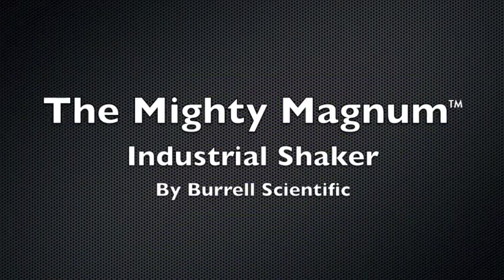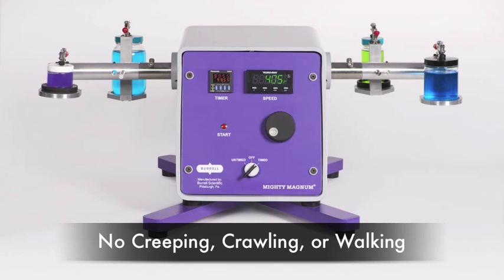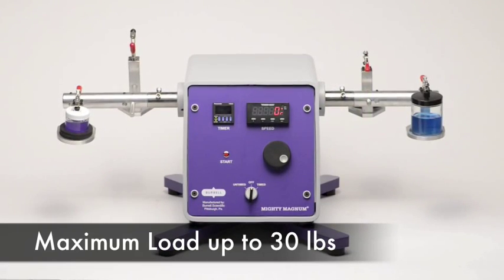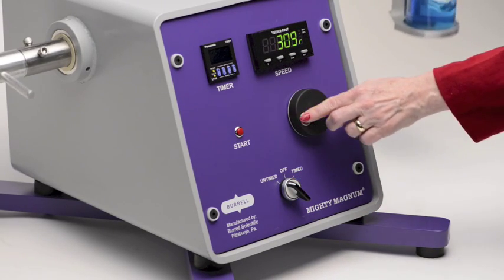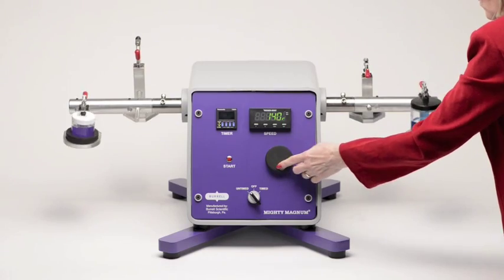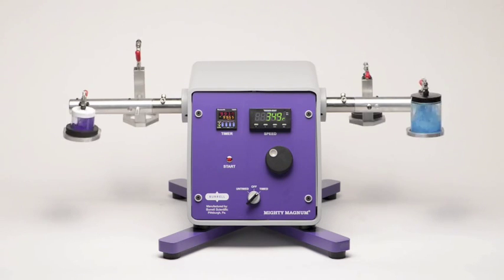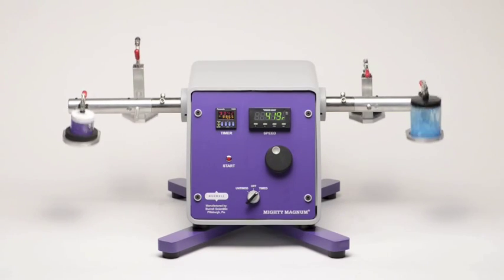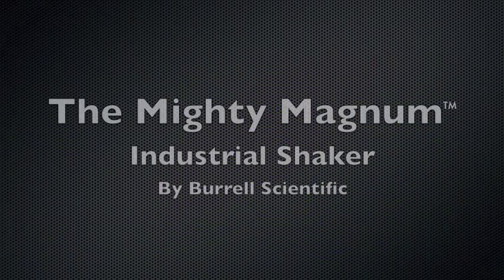Burrell Scientific Mighty Magnum™ Wrist Action® Shaker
The Mighty Magnum™ is an Industrial Bench Top Shaker that is capable of handling heavier loads up to 30 lbs. This unit was designed utilizing all the great features of the Wrist Action Shaker® plus add a heavy duty frame with variable speed digital control capable of over 600 oscillations per minute. The Burrell Mighty Magnum™ is the only true Wrist Action Shaker® that duplicates the swirling action of hand mixing. The Wrist Action Shaker® is designed to maintain a constant swirling action as long as required for almost any laboratory application. Flexibility and versatility is what makes the Burrell Shakers so popular. Beginning with the basic Mighty Magnum™ Shaker you can simply add or modify to increase capacity as needed. Side--arms will increase shaking capacity quickly and easily. The Burrell Shaker can accommodate from 4 up to 24 vessels at a time. In addition the Mighty Magnum™ is best used with specialty shafts and Snap and Lock custom clamps. Also the Mighty Magnum™ is best used when custom Snap and Lock Clamps are utilized to maximize agitation at higher speeds. There are also multiple Finger SUREGRIP™ Clamps to handle a variety of vessels. Burrell Scientific will manufacture a custom Snap and Lock clamp for your specific application and can develop Snap and Lock clamps for almost all shapes and sizes of vessels.